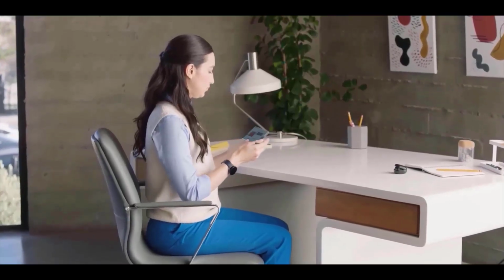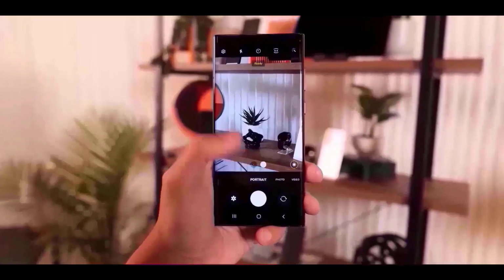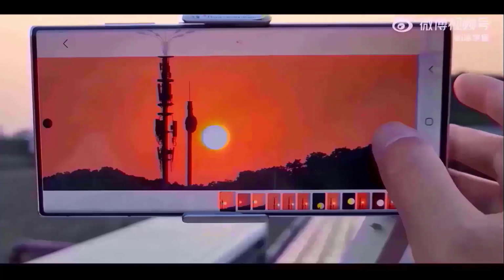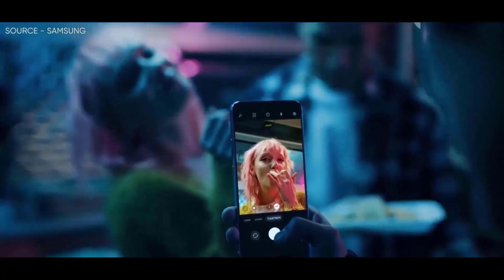Samsung Galaxy S24 Ultra - SAMSUNG'S ANSWER TO APPLE!